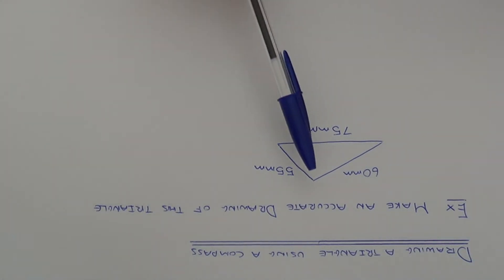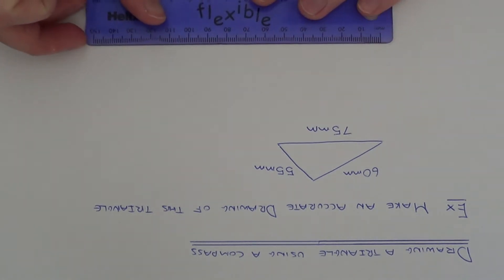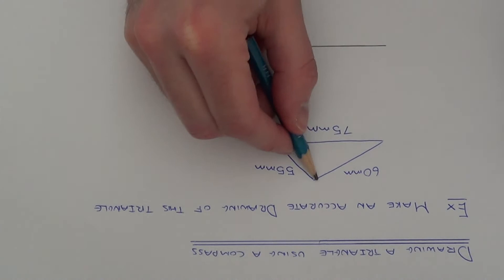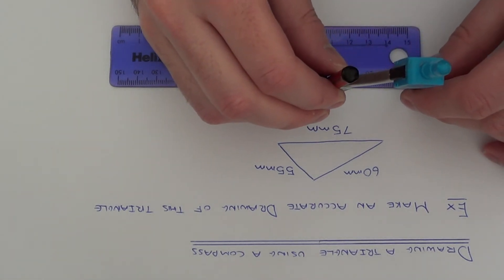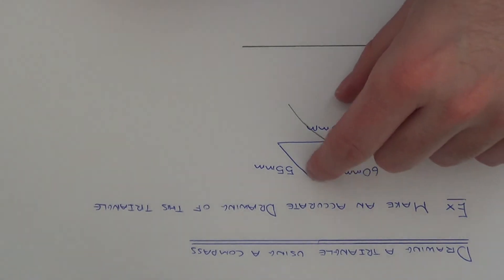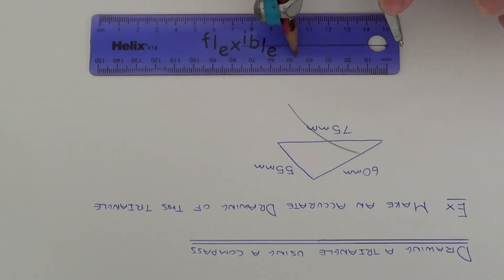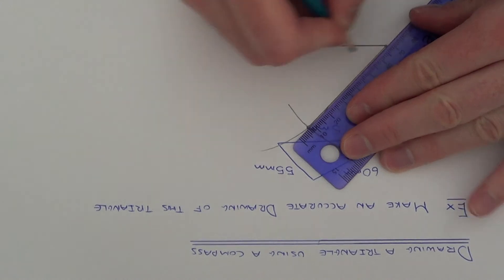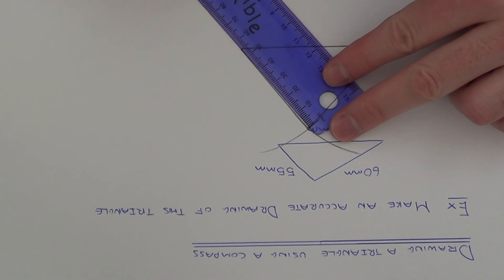How To Draw Accurately A Triangle If You Are Given 3 Side Lengths (Using A Compass And Ruler).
If you have the lengths of 3 sides of a triangle then you will need a compass and ruler to draw it accurately. There is no need for a protractor (angle measurer).

First of all draw the bottom edge with your ruler. Next draw the other two sides by opening out your compass to the given lengths, and drawing 2 arcs from each side of your line. The two arcs should intersect and you should now be able to draw the remaining 2 edges by drawing lines from the intersection point of the arcs back to the ends of the lines.

You can check the accuracy of the side lengths by using a ruler to check your final answer. If you are more than 1 millimetre out then you need to be more accurate. Try taking more care when you are opening out the compass to the required length of the two remaining sides once the bottom edge is drawn out.